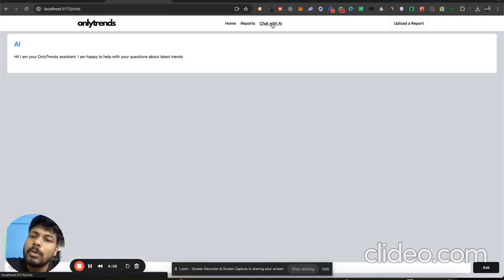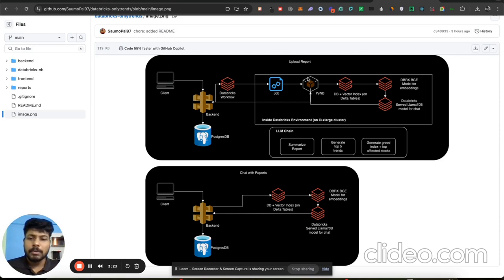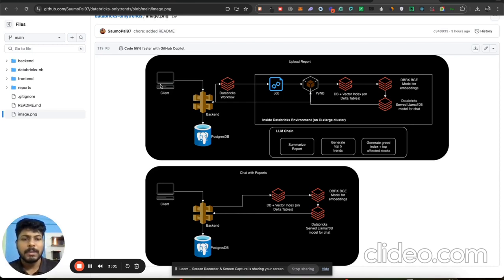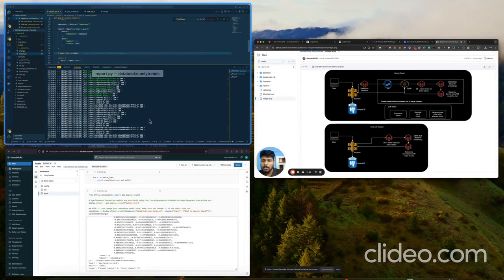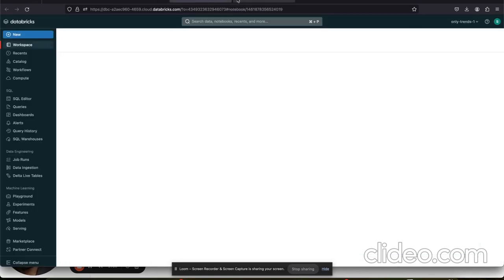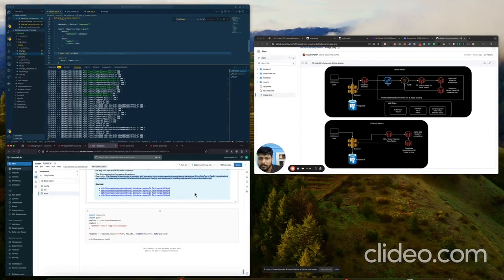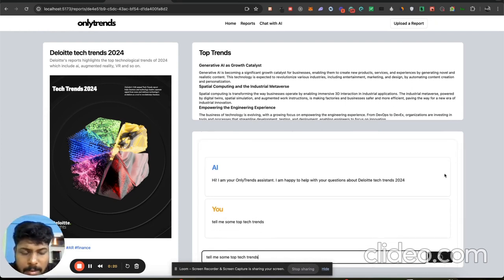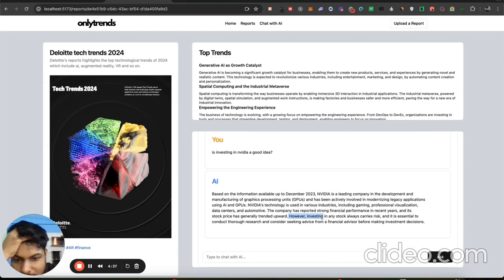Databricks World Cup 2024 - OnlyTrends